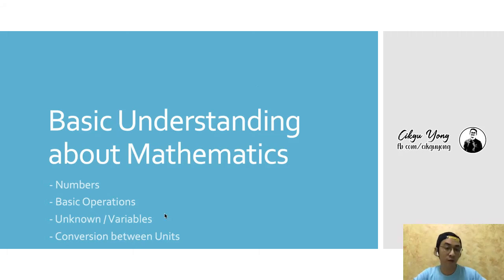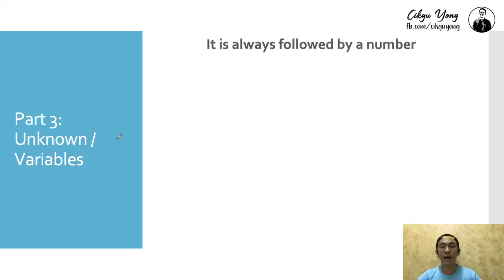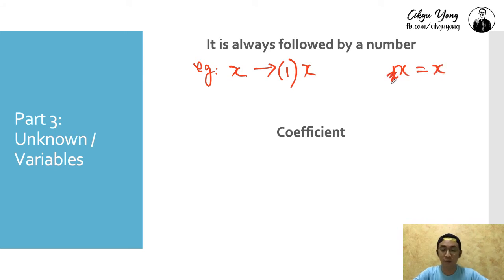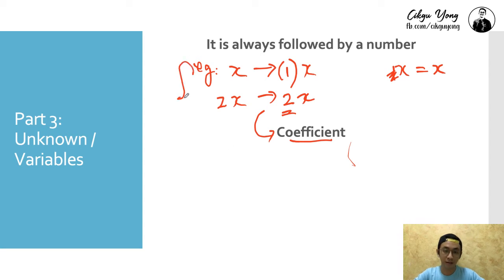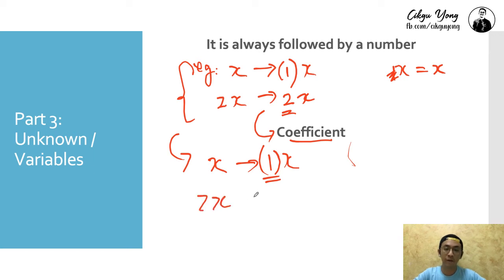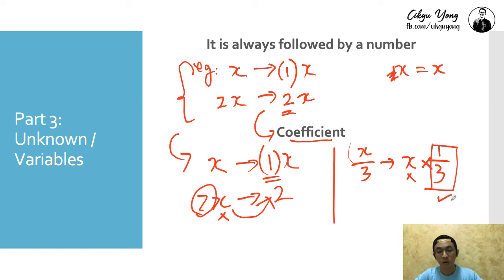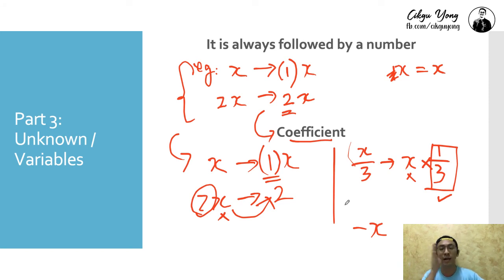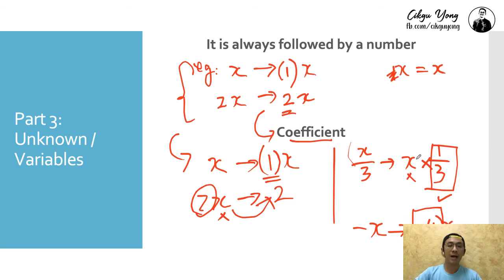Basic Understanding about Mathematics Concepts (Part 3)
Throughout my tutoring sessions in the past three years, many of my students tend to be confused about some important concepts when they were still in primary school. Thus, they face difficulties when they step into secondary school and encounter much complicated questions.

This video series is meant to share some concepts to students who are currently in Year 6, or perhaps you have already been into secondary school, yet you are unsure what you'd done back in primary school! - Opps, it's sad but a cruel reality :(